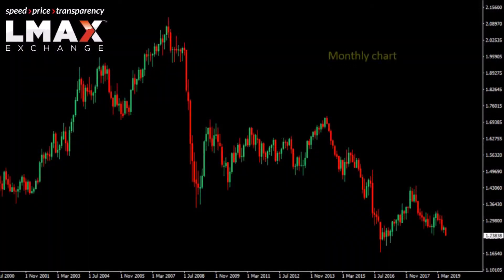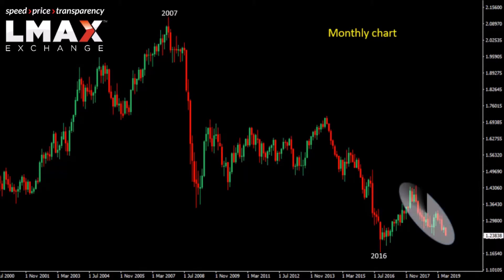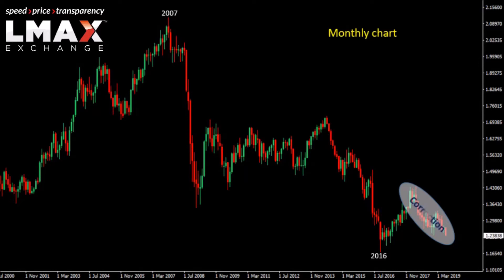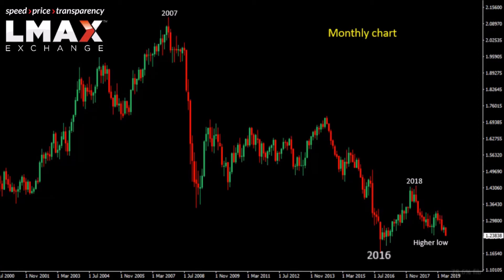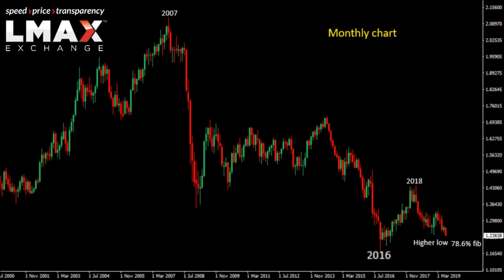🇬🇧 📈 $GBPUSD CHARTS – The longer-term importance of the 1.2300-1.2400 area